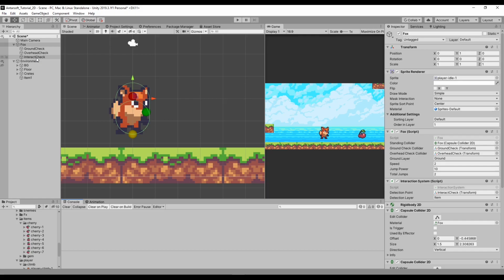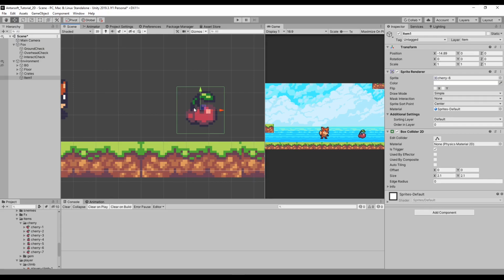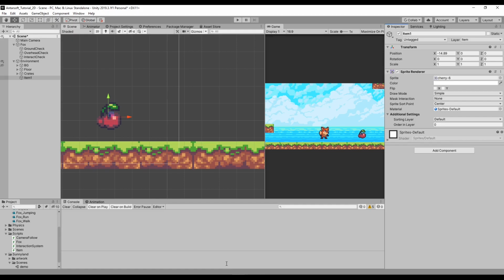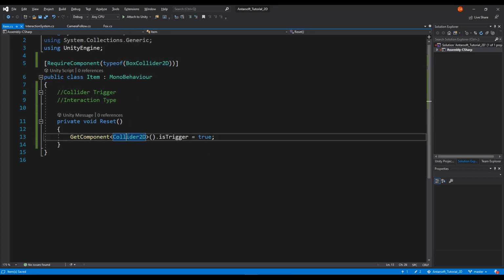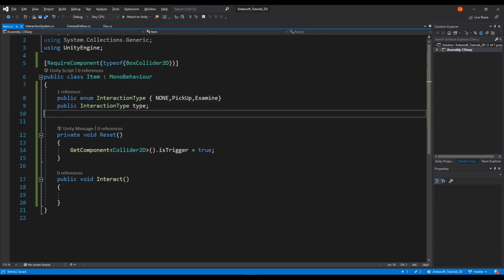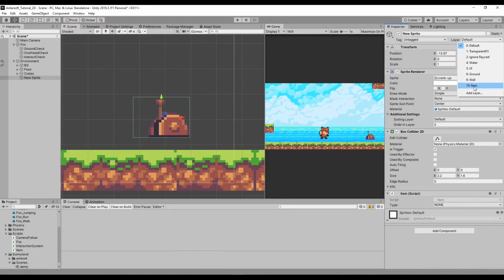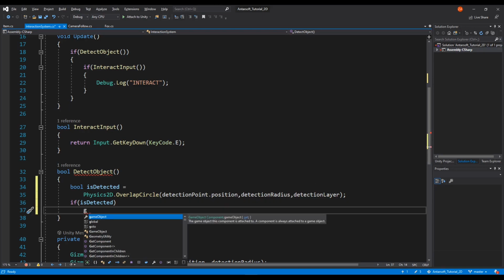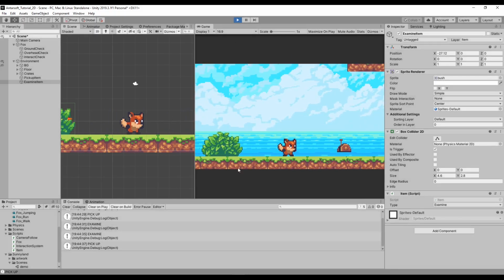Unity 2D Platformer Tutorial 13 - Interaction System Item Script Setup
Learn how to create the base script for your item objects in the game and interact with it using two types (Pick Up or Examine)

Video parts:
00:00 Intro
00:20 Item Setup